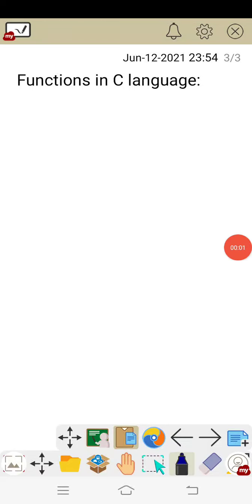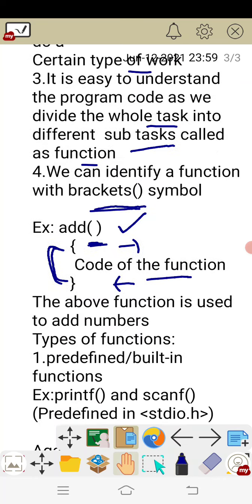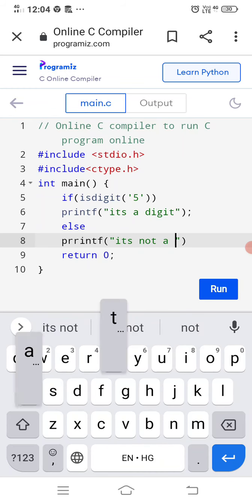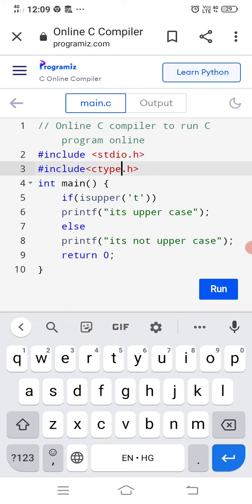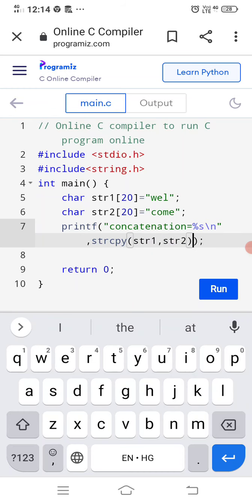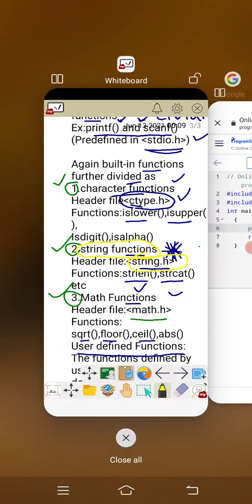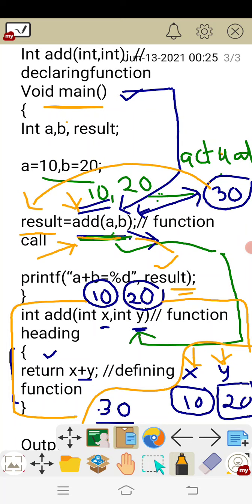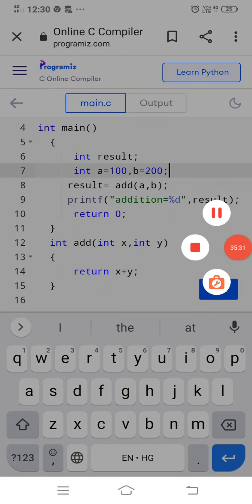functions in c